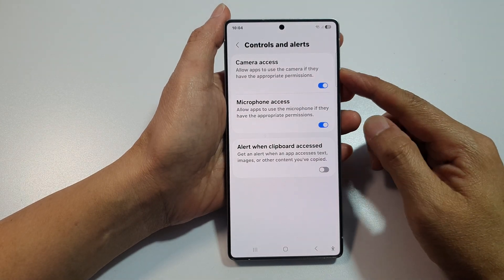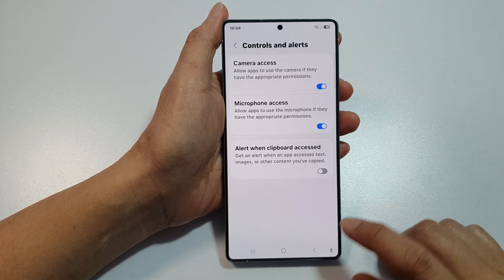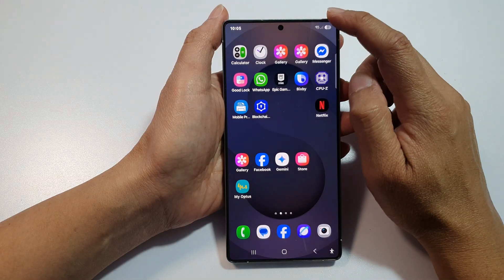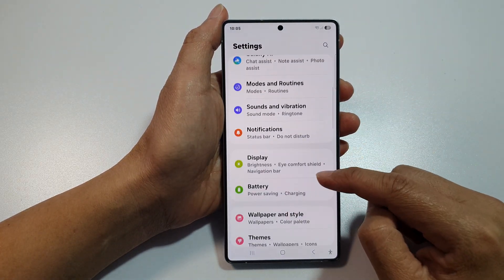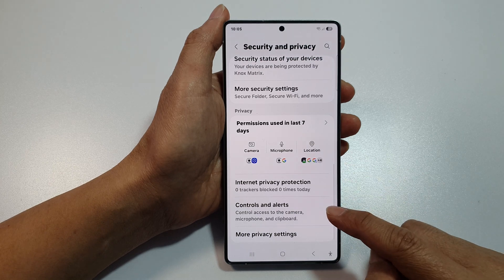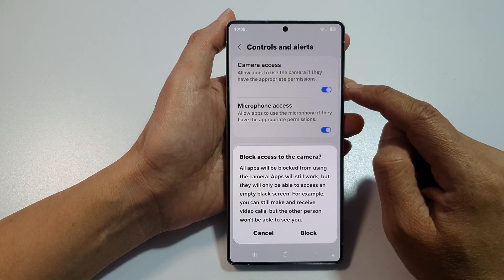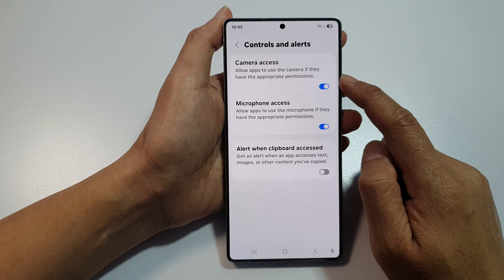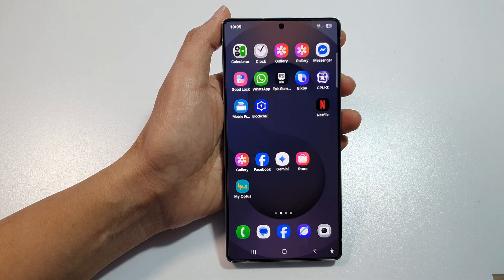📸 How to Enable/Disable Camera Access | Galaxy S25/S25+/Ultra 🔒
Managing camera access is important for both your privacy and device performance. In this video, you'll learn how to enable or disable camera access on your Galaxy S25, S25+, or Ultra. We guide you through the simple steps to grant or restrict camera permissions for apps, giving you complete control over your personal data and app behavior.

This video also covers topics:
✅ Why you should manage camera permissions on your phone
✅ How denying camera access affects app functionality
✅ How to troubleshoot apps requesting unnecessary camera permissions

How to Enable/Disable Camera Access on Galaxy S25/S25+/Ultra:
Step 1: Open the Settings app on your Galaxy S25/S25+/Ultra.
Step 2: Scroll down and tap Privacy.
Step 3: Tap Permission manager.
Step 4: Tap Camera from the list of permissions.
Step 5: Select an app whose camera access you want to manage.
Step 6: Choose Allow, Allow only while using the app, or Don't allow based on your preference.
Step 7: Exit the settings and your changes will be applied automatically.